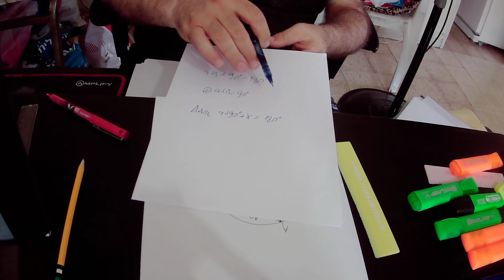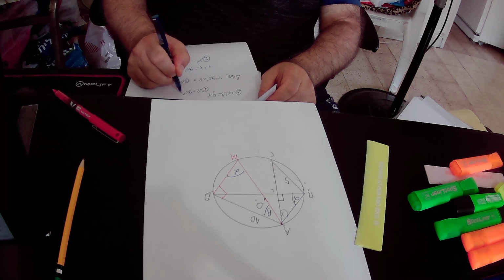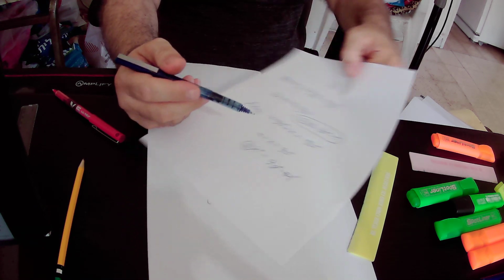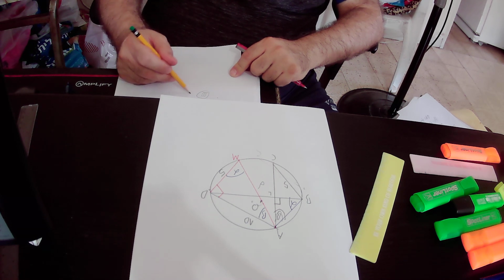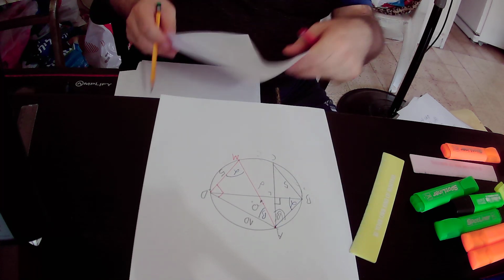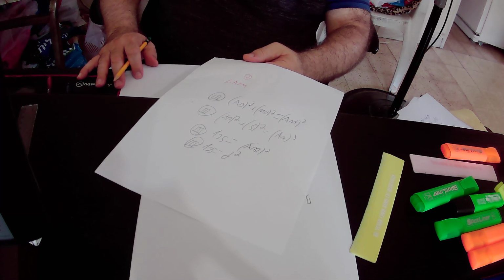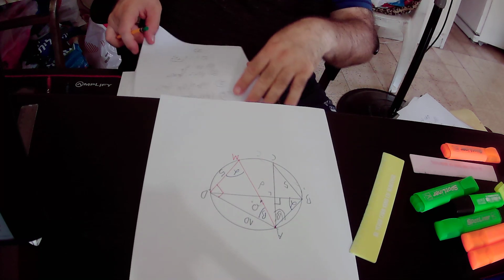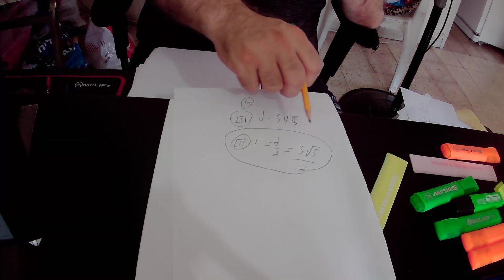FIND RADIUS OF A CIRCLE